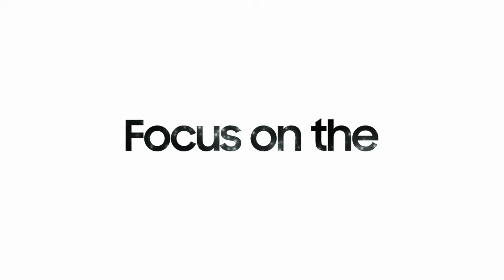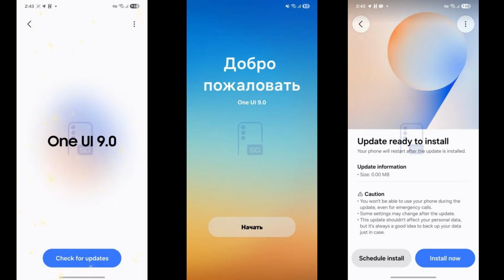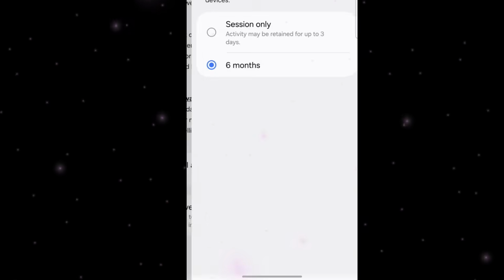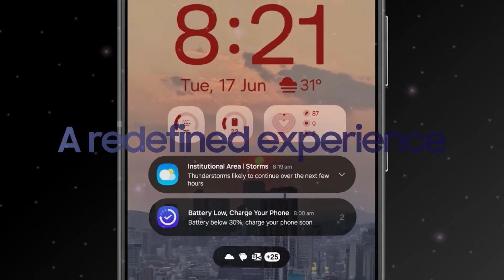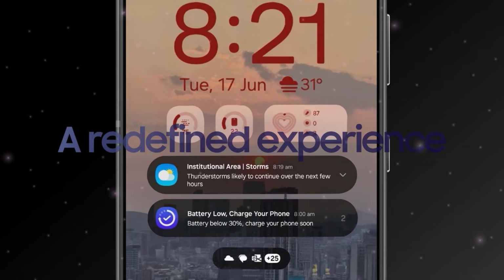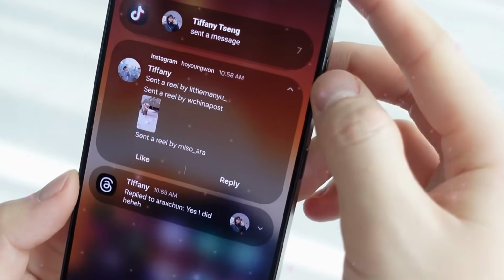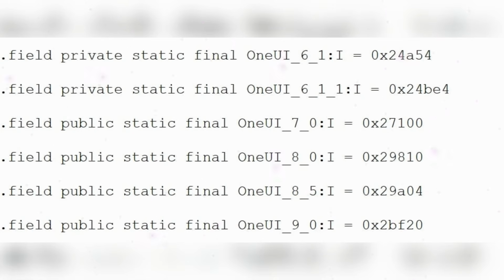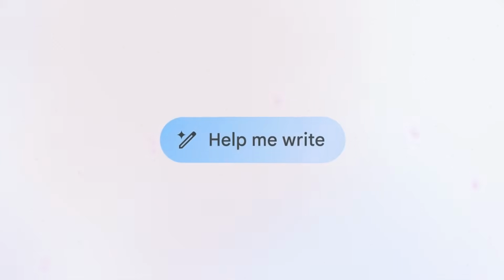One UI 9 Android 17 - You're Going to Love These AI Features!😍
We're taking an exclusive first look at what Samsung has planned with the upcoming One UI 9. This video details potential changes to the Samsung Internet Browser, offering a glimpse into what might be the best browser for Android devices. Get ready for a complete ui redesign and new features that could change how you use your samsung one ui device. ❤️❤️

Highlights.
•🔴 One UI 9 welcome screen features bold red and blue branding with a modern design.
•🌐 Samsung Internet introduces a compact floating search bar and “Ask AI” for interactive browsing.
•📱 One UI 9 brings a more refined UI with sleeker, pill-shaped bottom bars and rounded tabs.
•🤖 “Ask AI” in Samsung Internet offers webpage-related Q&A, limited to flagship devices with Galaxy AI.
•📅 One UI 9, based on Android 17, expected to debut with Galaxy S26 series and new foldable phones.
•📲 Leaked firmware confirms One UI 9’s development, highlighting AI, smoother animations, and customization.
•🚀 Samsung has begun stable rollout of One UI 8 to Galaxy S24 and latest foldables, preparing for future updates.

Keywords.
• One UI 9
• Samsung Internet
• Compact search bar
• Ask AI
• Android 17
• Galaxy S26
• Foldable smartphones.